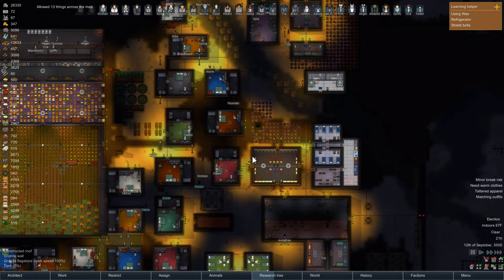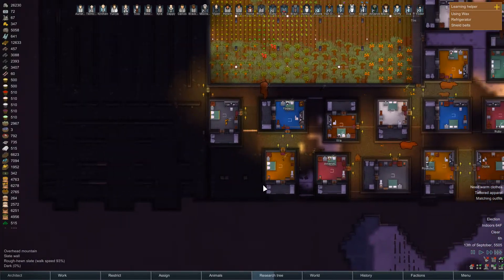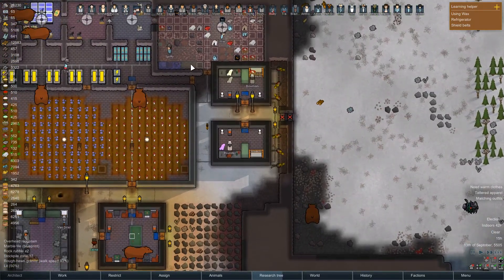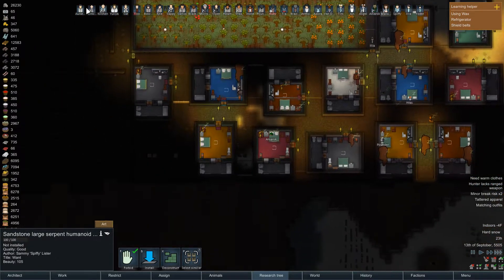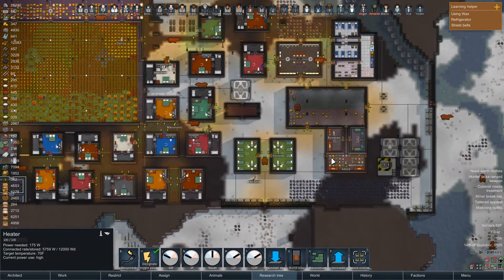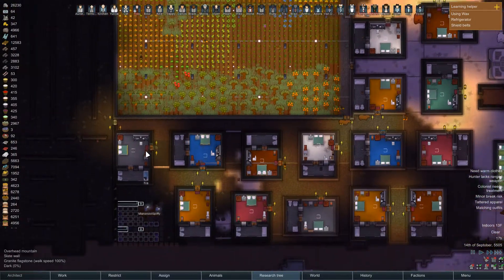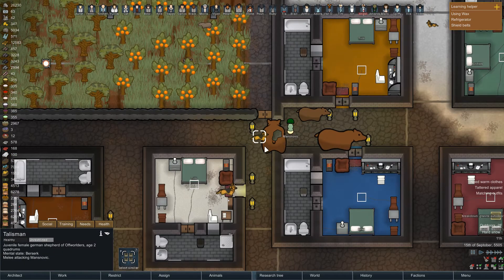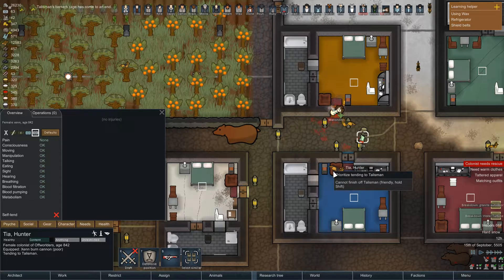That Poor Dog... | RimWorld Alpha 17 Gameplay (Call Of Cthulhu) #43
That Poor Dog... | RimWorld Alpha 17 Gameplay (Call Of Cthulhu) #43: We are finally beginning to produce enough clothing to keep our people out of tattered apparel, but it is going to require a substantial labor and material investment... Also, a strange madness continues to afflict our animals and has led to a few attacks that have resulted in our beloved pets being severely injured...

If you would like to help out the channel and want to show your support, please consider liking this video if you enjoyed it! It is extremely helpful!

RimWorld Alpha 17 Gameplay follows three survivors from a crashed space liner as they build a colony on a frontier world at the rim of known space. Inspired by the space western vibe of Firefly, the deep simulation of Dwarf Fortress, and the epic scale of Dune.

In this "Aurathas Plays" series, I will be exploring RimWorld alpha 17 gameplay and showing off some RimWorld strategy. In addition, I will also be focusing on viable RimWorld tactics throughout the game. This RimWorld alpha 17 gameplay campaign will be a complete playthrough that focuses on everything from the management aspect of running the colony to the battles and RPG elements that are available.

In this particular RimWorld playthrough, I am going with a RimWorld Call of Cthulhu theme that forces the colonists to contend with RimWorld insanity and eldritch horror. This makes survival much more difficult for our colonists, which you would expect in something that mixes these two themes together like RimWorld Call of Cthulhu. Another thing to expect from RimWorld Call of Cthulhu is a host of new technology and structure types, mostly from the Victorian and Industrial periods to really help push the RimWorld Call of Cthulhu theme. In addition, for my RimWorld Call of Cthulhu theme, I have downloaded a variety of mods to make the game more thematic and deadly, such as Realistic Darkness and Dense Forests to really make our RimWorld survival gameplay experience more frightening and difficult.

We will also be playing through all of the late-game scenarios that can potentially arise in a RimWorld alpha 17 gameplay series, which will consist of RimWorld alpha 17 gameplay that will see the colony dealing with the cosmic horrors and raids. We will attempt to utilize RimWorld strategy and RimWorld tactics against all of those creatures throughout the RimWorld alpha 17 gameplay sessions in order to hopefully survive against in this Call of Cthulhu-themed playthrough.

To survive a RimWorld alpha 17 gameplay series, you will need to be able to mix up your RimWorld alpha 17 gameplay, RimWorld tactics, and RimWorld strategy rather than getting bogged down or overly attached to one particular approach or weapon set. Viable RimWorld strategy or RimWorld tactics will require you to progressively manage all of your resources as the game can defeat you by doing more than simply murdering you throughout the RimWorld alpha 17 gameplay campaign.

Your RimWorld alpha 17 gameplay can come to a crashing halt just as easily due to a lack of food and money as it can from having failed RimWorld tactics and RimWorld strategy lead to the enemy breaking your lines and killing everyone off. Also, be completely prepared to die throughout a RimWorld alpha 17 gameplay series as this game is extremely brutal and a RimWorld alpha 17 gameplay playthrough can easily result in an eliminated colony at the hands of even low-level enemies. In any given episode of RimWorld alpha 17 gameplay we could be brought low by disease, starvation, or even in-fighting amongst our colonists.